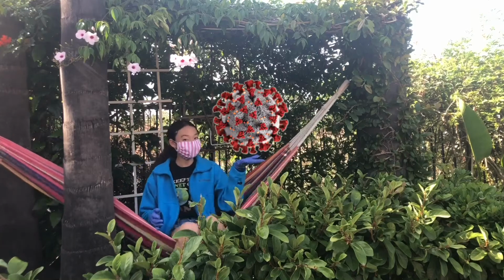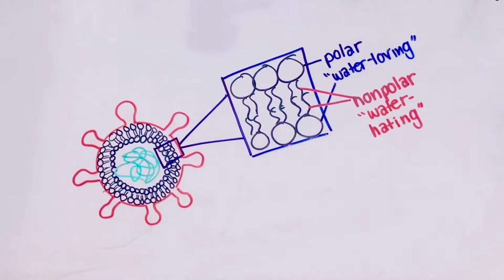A Potential Vaccine to Combat COVID-19? Breakthrough Junior Challenge!